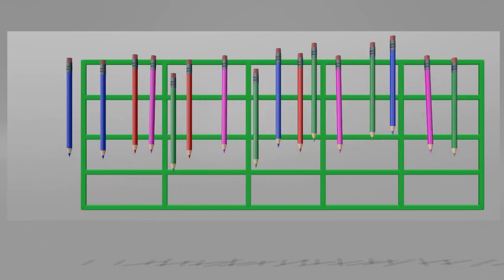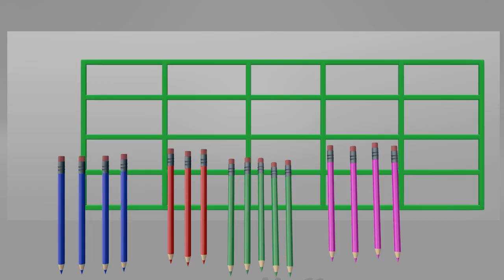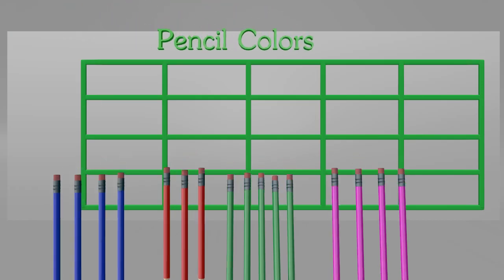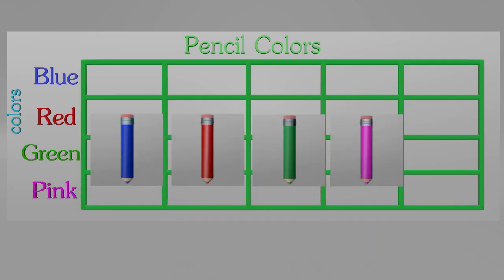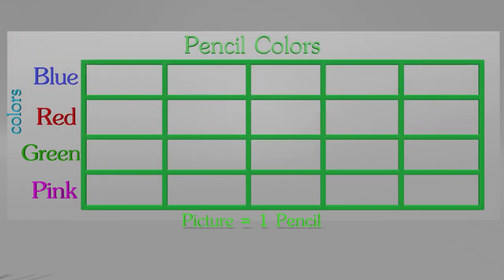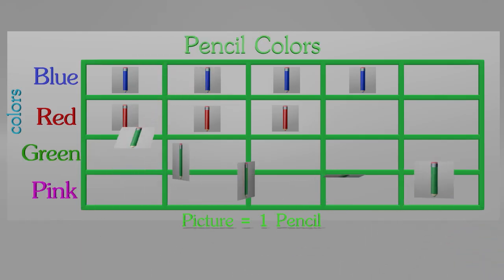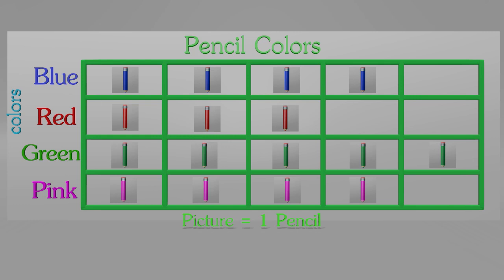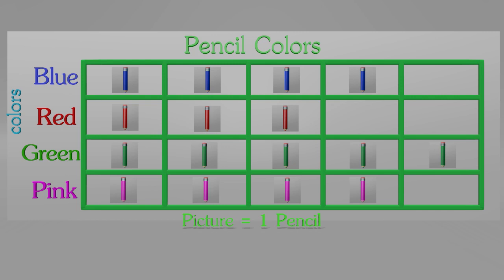Picture Graphs Second Grade - Kids learn about Picture Graphs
It is a full video game called Mage Math that helps kids build confidence in math while having tons of fun.

This video introduces picture graphs to students. They will learn how to make their own picture graph as they follow along. Picture graphs are used to help children organize data. This concept can be hard at first but once the kid understand about picture graphs they will be able to organize data and answer key questions with the data.

This video is also great for flipped classrooms as well.

Our math and learning videos are designed to help with the education of children in this important growing phase. The videos teach math and other subjects that help children in their education. We make videos for toddlers, preschool, kindergarten, 1st grade, 2nd grade, 3rd grade and even a few for 4th grade. It is our goal to help kids achieve their potential by giving them a head start in math and other areas of education.